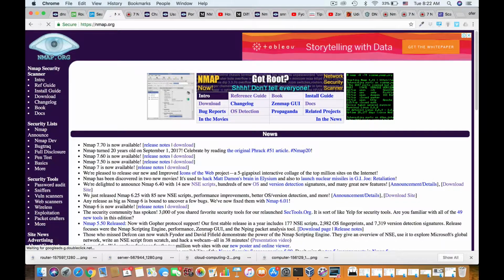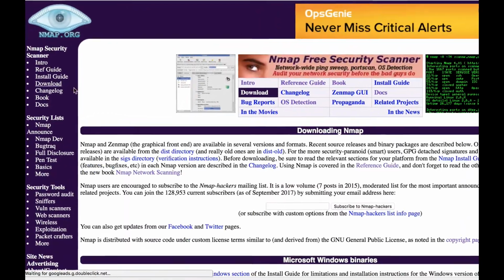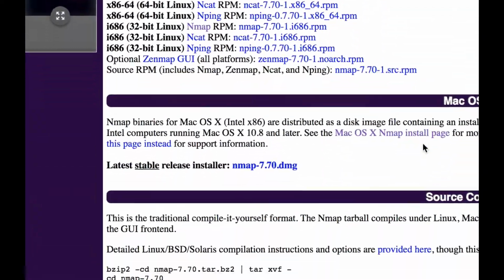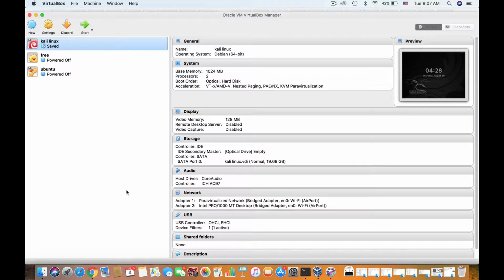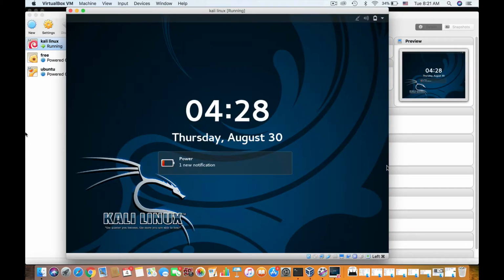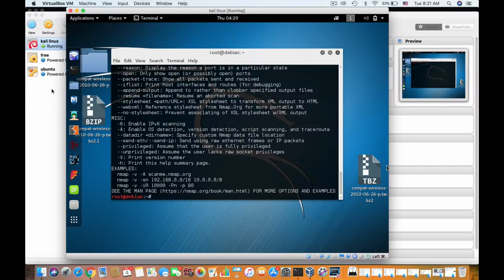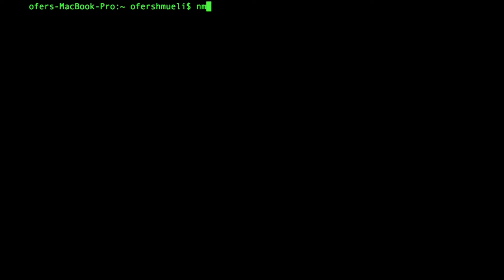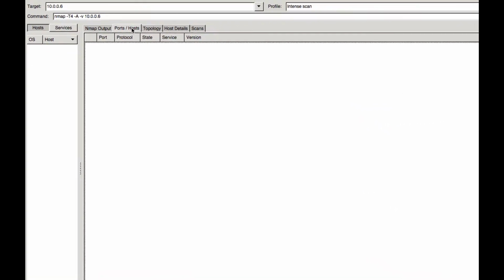Nmap setup tutorial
Nmap setup tutorial video is part of :

THE COMPLETE GUIDE TO  RECONNAISSANCE

USING THE BEST ETHICAL HACKING TOOL Nmap

The goal of this course is to help you learn the basic fundamentals of reconnaissance for ethical hacking.

The art of Nmap reconnaissance  is the most fundamental tool for every ethical hacker

This course will help you  to become a better ethical hacker.

WHY Nmap ?

Nmap is the world's most famous ( for a good reason ) network scanner

In this course you will learn to craft your own Probes with customised  TCP and ICMP packets

This course is HANDS ON . no power points or fancy words .

if you are interested in pen testing and want to learn the art of reconnaissance , then you have come to the right place

When you master Nmap, you also master network protocols and TCP-IP

here You will learn of major network protocols : UPNP, DHCP, SMB, HTTP, DNS  and how to use their weaknesses and discover valuable information on the network you wish to pen test

Craft your own TCP and ICMP Probes

discover hosts on the network

scan for open, closed, filtered and unfiltered ports

Understand how Nmap works behind the scenes

Evade FW

Practice the best discovery Nmap Scripts

TARGET AUDIENCE

students who have little or no experience in penetration testing.

anyone who is interested in ethical hacking and wants to become one